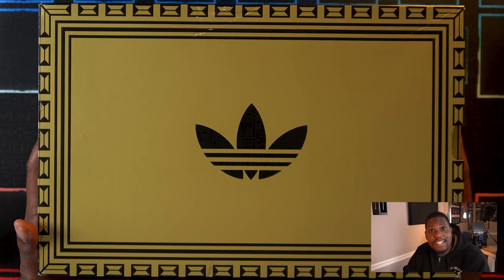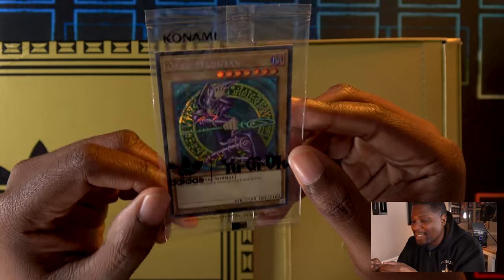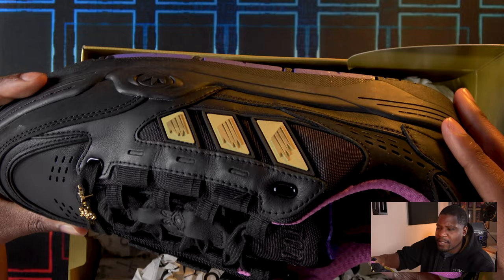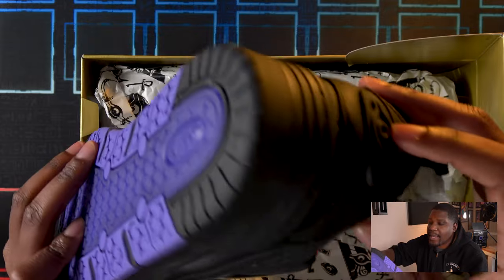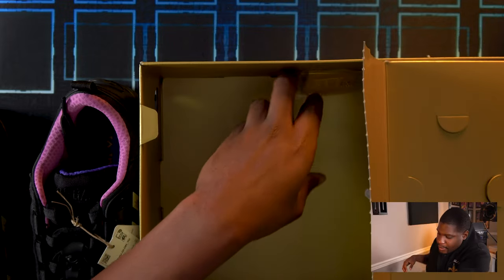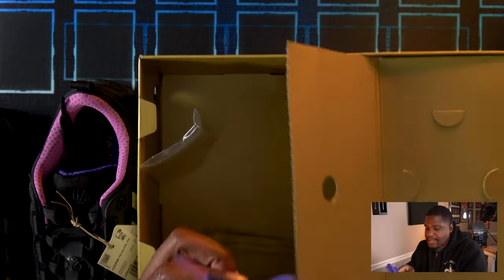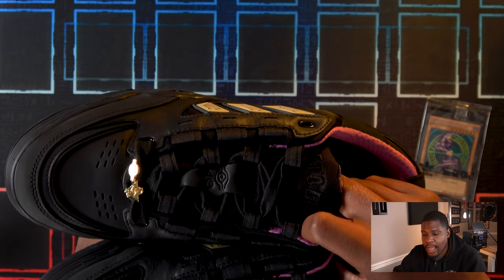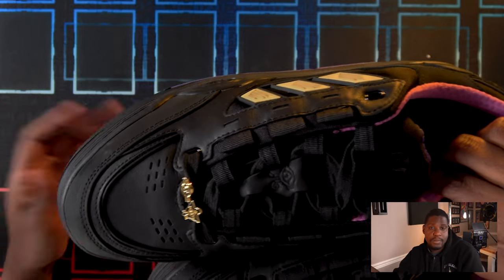FINALLY GOT THE YU-GI-OH ADIDAS SHOES!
Alec finally got his hands on the new Yu-Gi-Oh Adidas Dark Magician Shoe collab. Let's unbox it and see how they look!